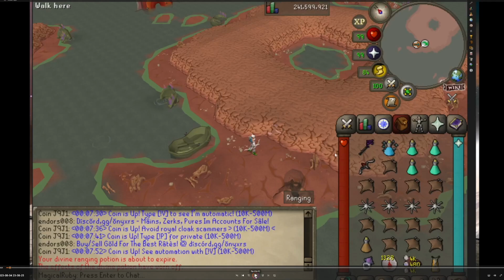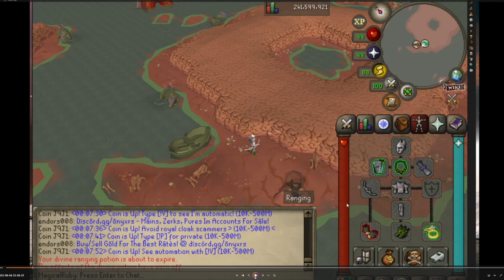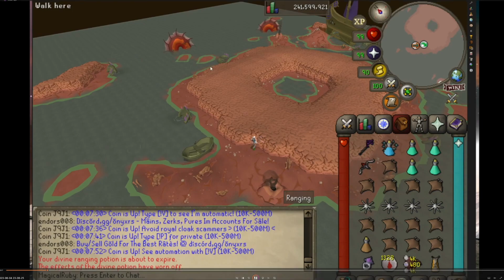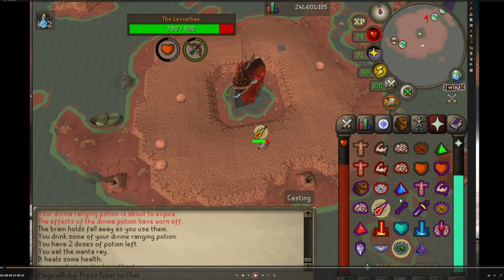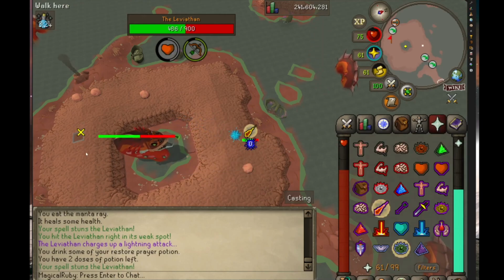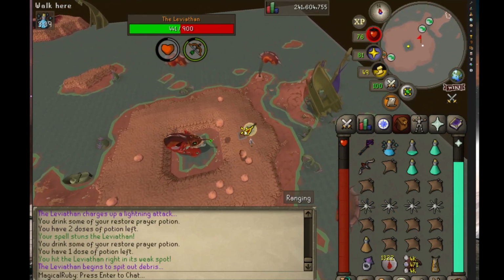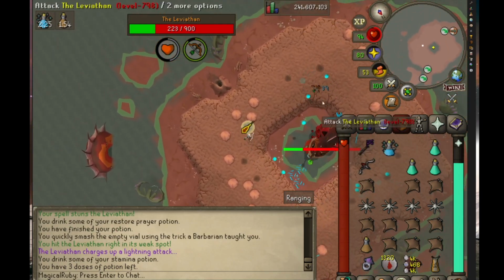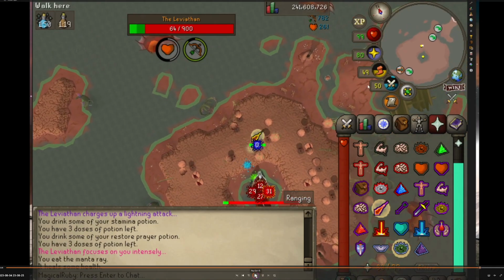Leviathan Braindead Boss Guide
E Z way to kill The Leviathan every time in OSRS. The most important piece of gear is the Webweaver bow, that will ensure you don't die in the enrage phase like I did so many times before learning about it! Make sure to always initiate the enrage phase from the North West corner of the arena.